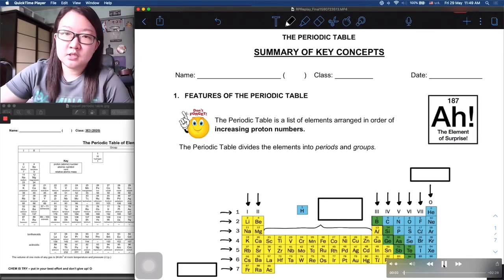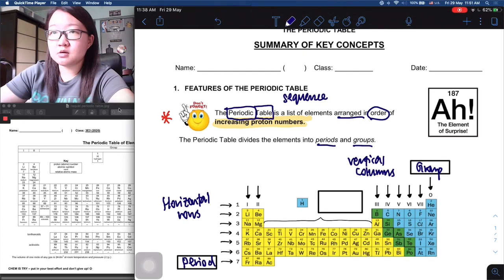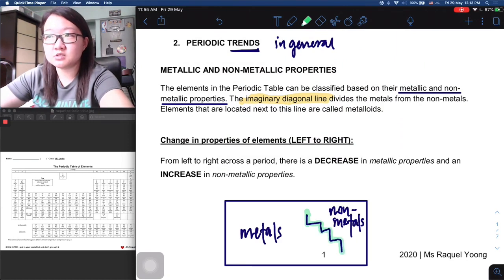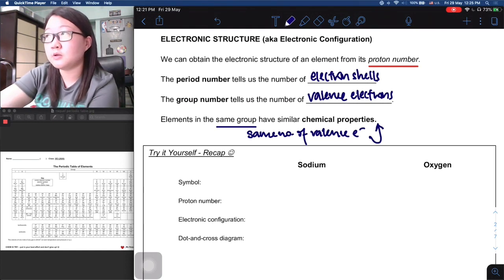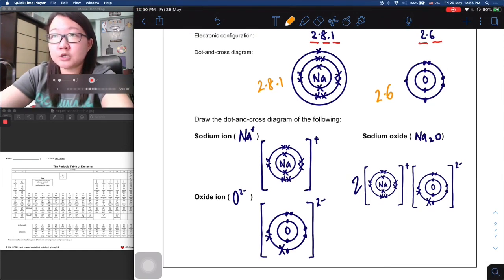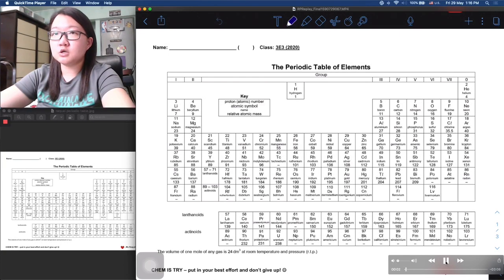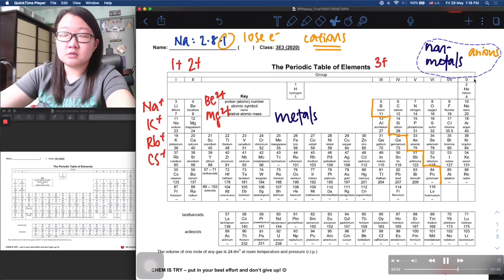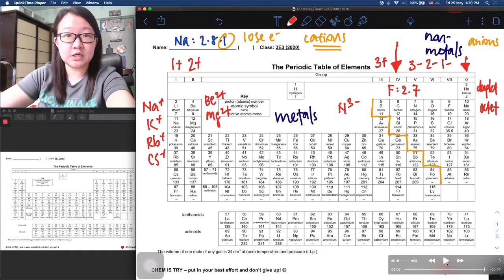The Periodic Table (Part I) - Features of the Periodic Table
Hi students, in this lesson video you will be learning more about:
1. Features of the Periodic Table
2. Periodic Trends
3. Tips on using Periodic Table to determine ionic charges

you may make use of the timestamps below to navigate the lesson
0:00 - Features of the Periodic Table
3:28 - Periodic Trends - Change in Properties of Elements (Left to Right)
5:19 - Periodic Trends - Electronic Structure (Electronic Configuration)
7:49 - check your answers to the "recap activity"
11:43 - Tips on how to use Periodic Table to determine common ionic charges

Chemistry and Social Studies teacher
(Singapore)

Note:
Concepts shared in this video are pegged at Sec 3 level
Combined Science (Chemistry)
for GCE O and N level students